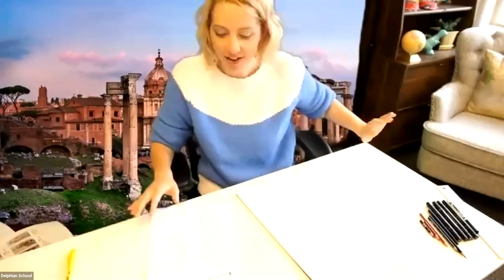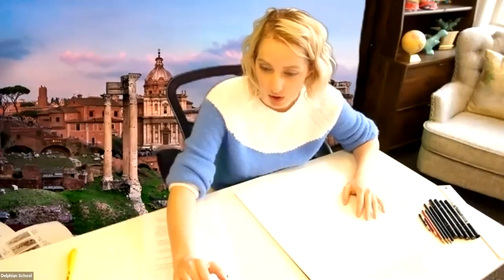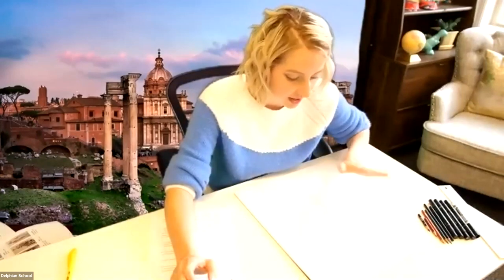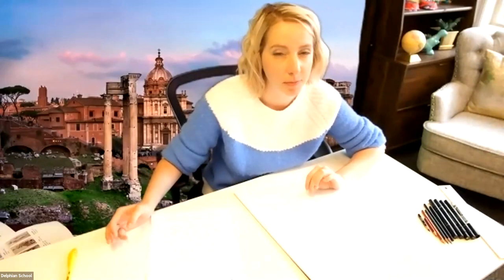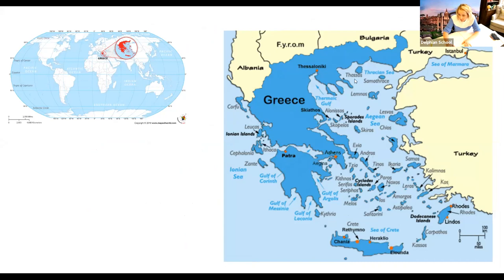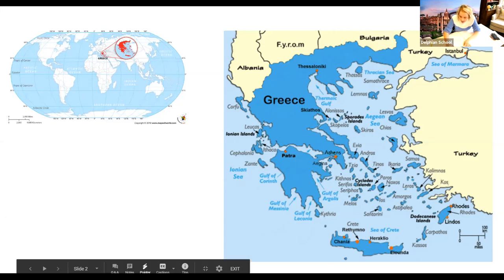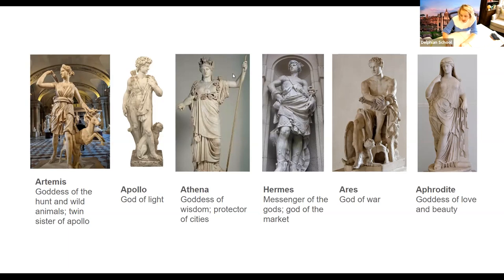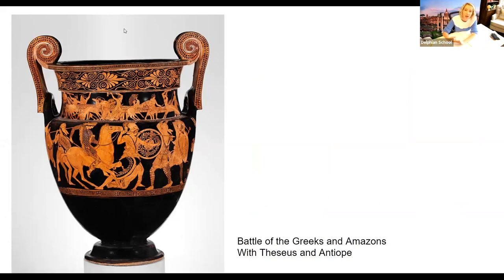Art History: Ancient Greece - April 21, 2020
Learn about ancient Greek art the the importance part Greek pottery plays in us being able to understand ancient Greek society in this project based class where you will get to design pottery with Delphian teacher Becka.

This class is ideal for students ages 10-14